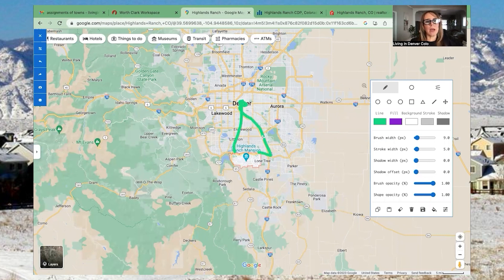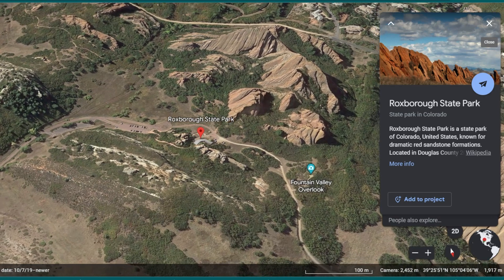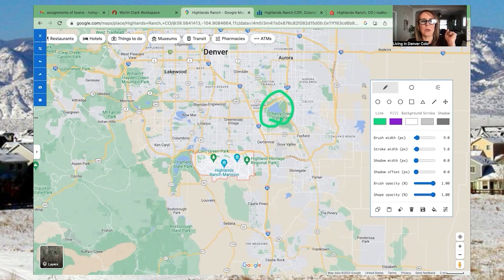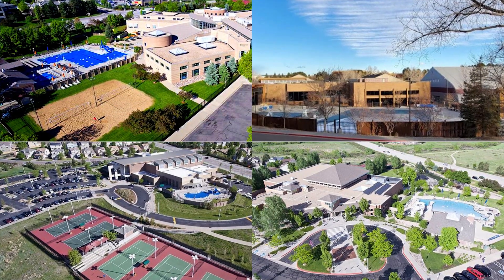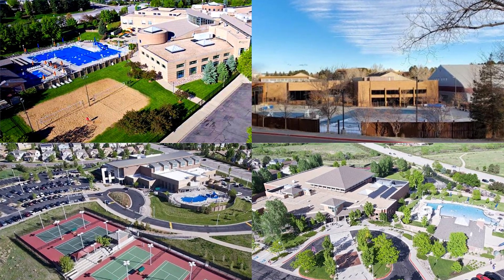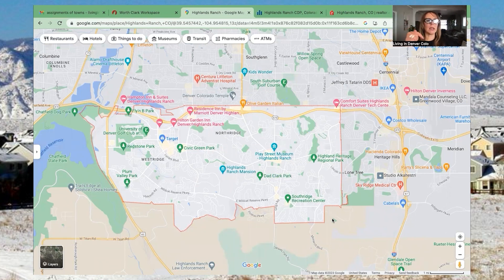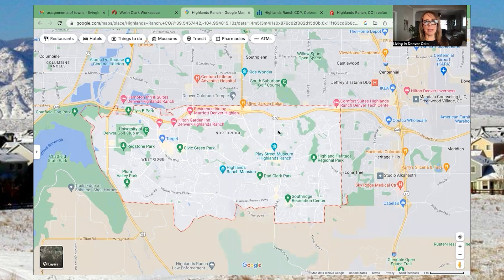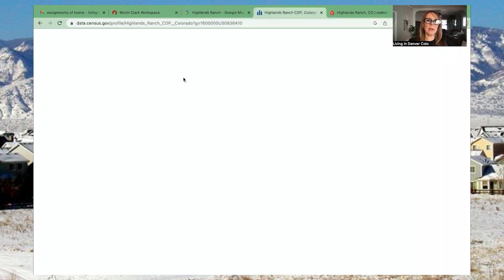DISCOVER Living In Highlands Ranch Colorado | Moving To Douglas County Colorado | Denver CO Suburb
Are you thinking about moving to Highlands Ranch CO? Let’s DISCOVER Living in Highlands Ranch CO on a Google Map Tour today!
Living in Highlands Ranch Colorado is one of the best decisions you can make! Not only are you surrounded by warm and friendly neighbors, but you'll also enjoy all the amenities Douglas County Colorado has to offer. With its mild climate, Highlands Ranch Colorado provides plenty of opportunities for outdoor recreation, with great trails for biking and hiking. Shopping centers within Highlands Ranch Colorado also provide a wide variety of shops, restaurants, and entertainment venues. You can find everything from cozy cafes to world-class restaurants in Highlands Ranch Colorado. Whether you're looking for a quiet evening at home or an exciting night out on the town, Highlands Ranch Colorado has something for everyone! Plus, it's conveniently located near Denver Colorado so you won't have far to travel if you need access to bigger city attractions. All in all, Highlands Ranch Colorado is the perfect place to call home. Come experience Highlands Ranch Colorado for yourself and see why so many people love living in this Colorado paradise!
I’d love to help you make a smooth move to Highlands Ranch CO!
00:00 - Intro to Living in Highlands Ranch CO Google Map Tour
07:00 - Google Map Tour of Highlands Ranch CO
15:00 - Wrap up to Living in Highlands Ranch CO Google Map Tour
🤔Thinking of Moving to Denver Colorado?
This channel is all about living in Denver Colorado , moving to Denver CO, and relocating to Denver Colorado. We also cover living in the Denver Colorado suburbs, moving to the Denver CO suburbs, and relocating to the Denver Colorado Suburbs.

If you want to know everything about eating, sleeping, working, playing, the good, and the bad of living in Denver Colorado, then subscribe▶ and tap the bell🛎 for notifications so you can be the first to know about the current market in Denver CO.😁

We get calls and emails everyday of people just like you, looking for help on making their move to Denver Colorado and we absolutely love it.😍 Whether you are moving in 9 days or 90 days, give us a call☎, shoot us a text📝, or send us an email📨 so we can help you make a smooth move to Denver Colorado.